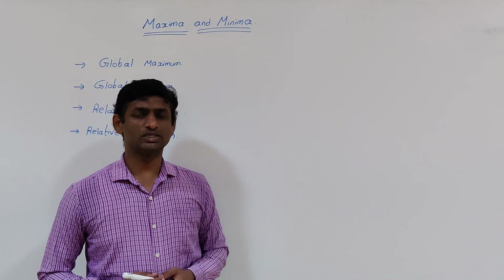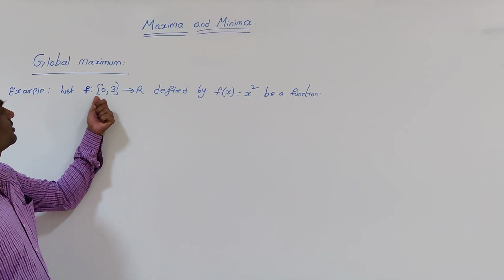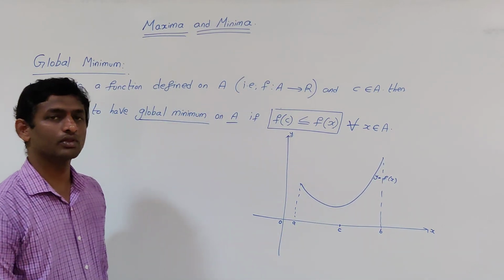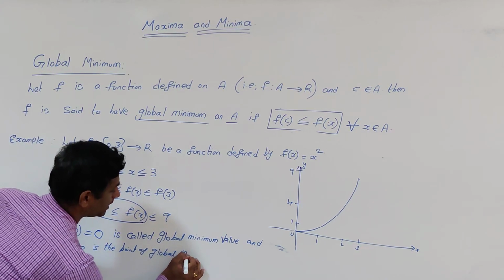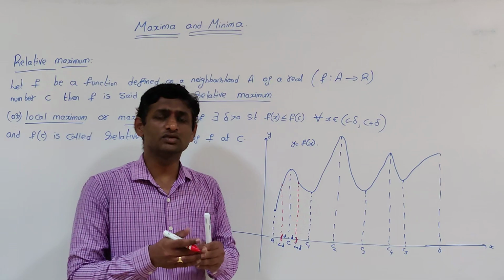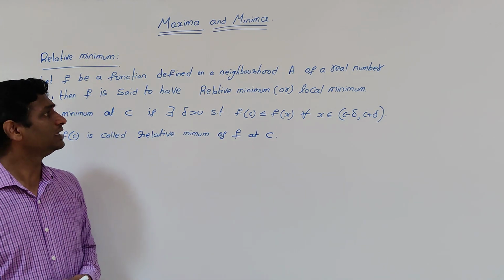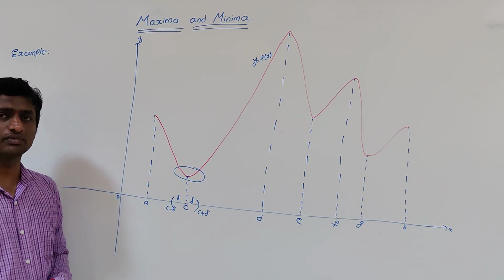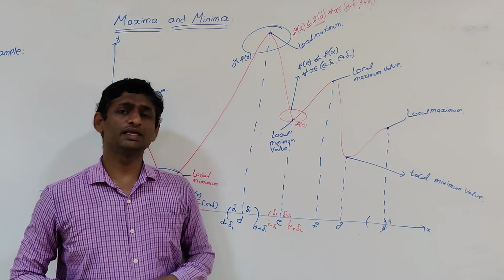Lecture 16: Maxima and Minima.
The topic contains the concept of Maxima and Minima.